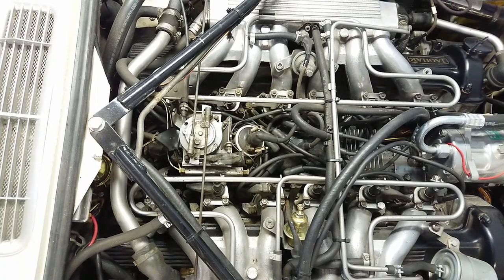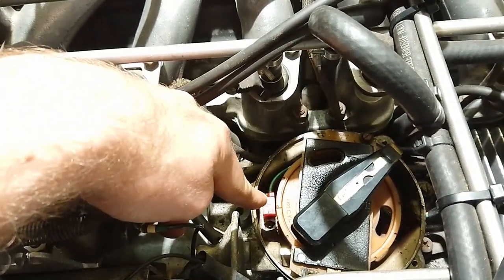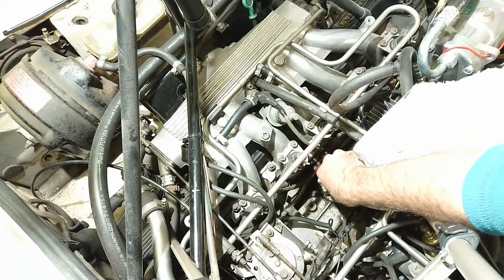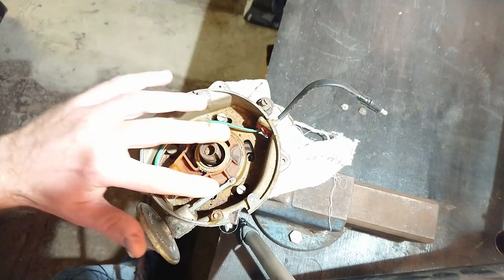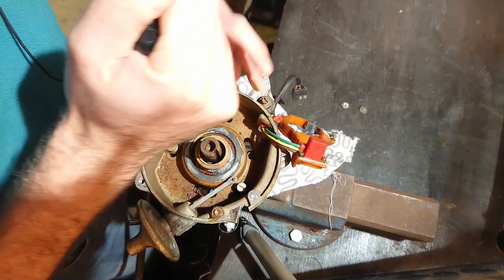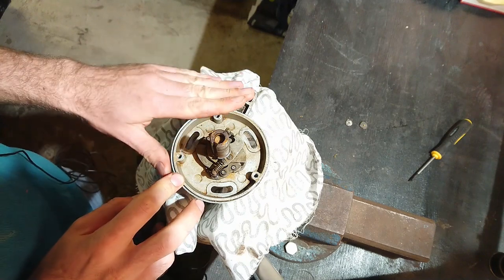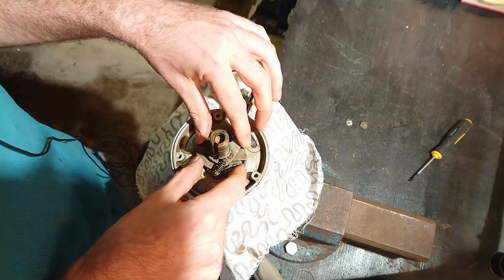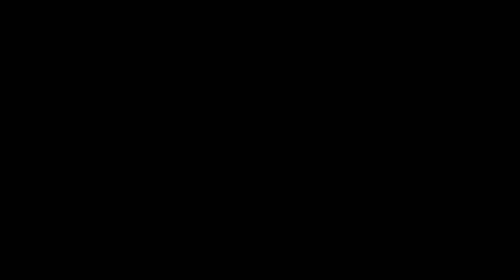Jaguar V12 distributor Seized - Check and service V12 distributor - How to tune a Jaguar V12 Part 3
Seized advance weights are a problem on Jaguar V12's that haven't had their distributor serviced regularly. This will cause the engine to not run right, it will be down on power and most likely overheat. In this video I show how to check over your distributor and service it.